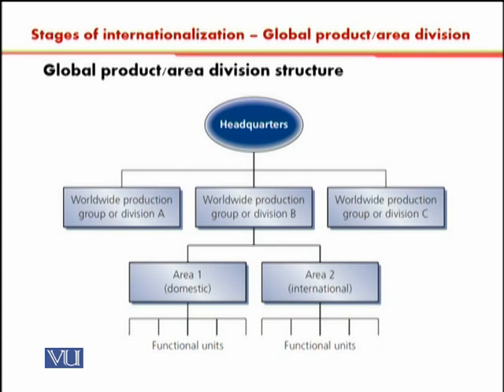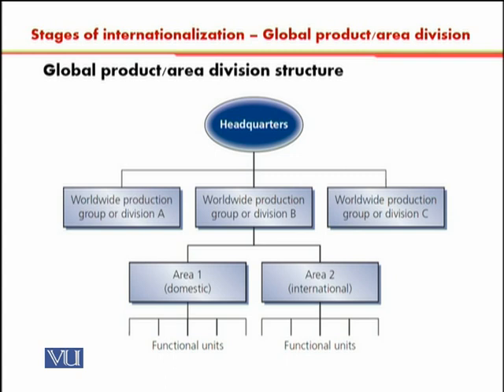Global Product/Area Division | International Human Resource Management | HRM630_Topic014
Topic014 - Stages of Internationalization - Global Product/Area Division,
By Dr. Sania Zahra